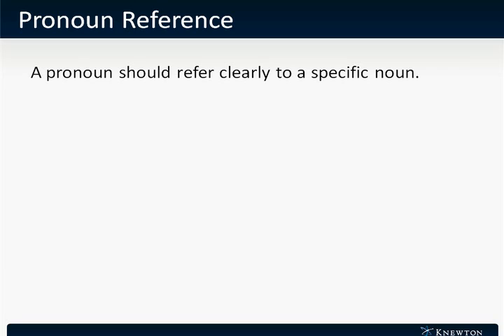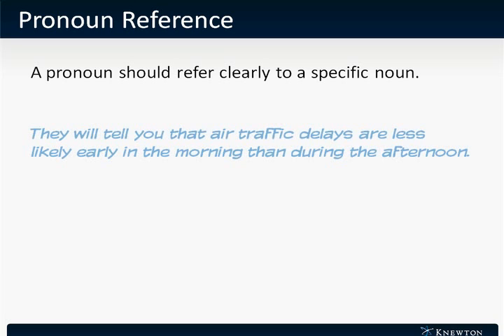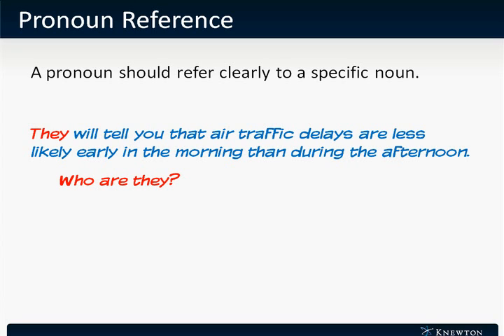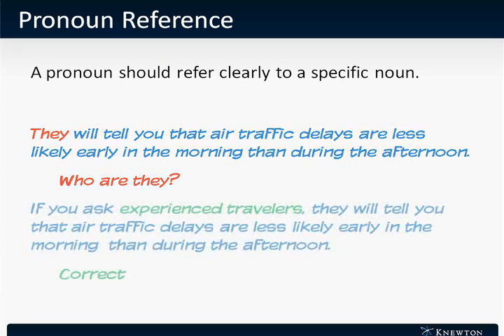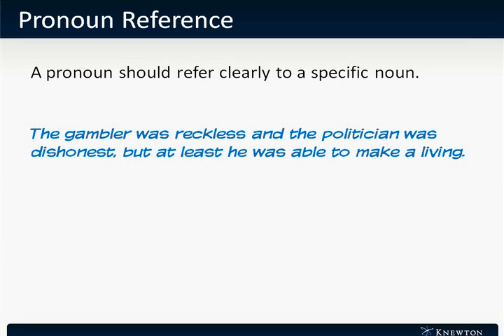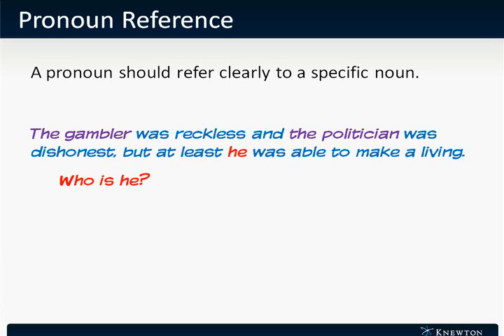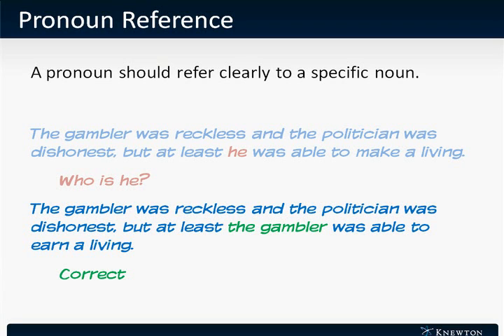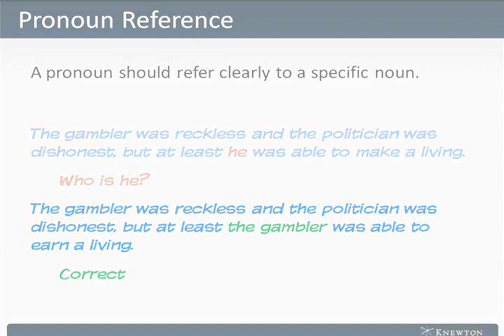GMAT Prep - Verbal - Sentence Correction - Pronoun Reference by Knewton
A pronoun can replace a proper noun, a common noun, or a noun phrase or clause.  The noun whose place the pronoun takes is called the pronoun's antecedent.  A pronoun is said to refer to its antecedent.  Therefore, the lack of a clear connection to the pronoun and the noun that it renames is called an error of pronoun reference.  Here's an example:

They will tell you that air traffic delays are less likely early in the morning than during the afternoon.

Who are they?  This is an error of pronoun reference because the relationship is not clear.  A better sentence would be the following:

If you ask experienced travelers, they will tell you that air traffic delays are less likely early in the morning than during the afternoon.

This is correct because "they" now refers to experienced travelers.